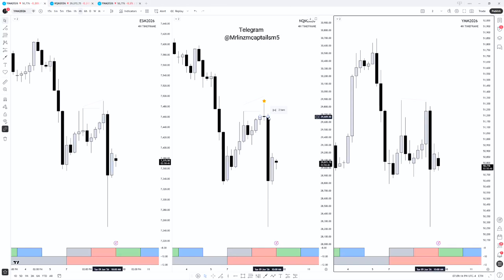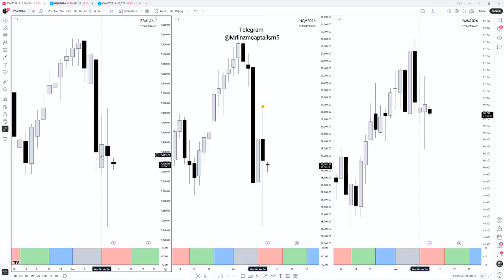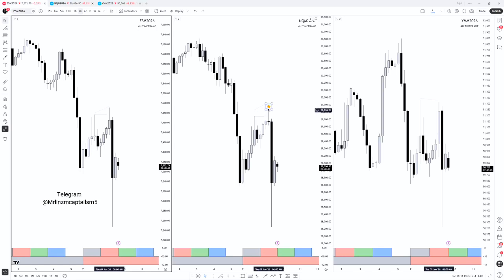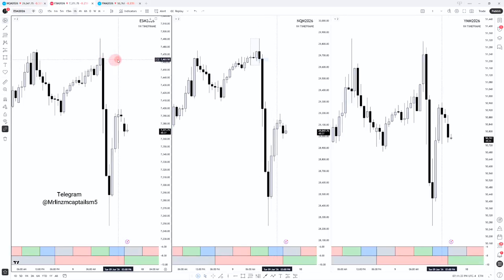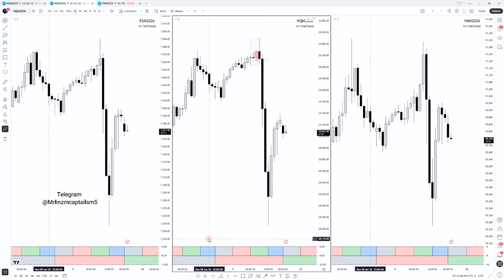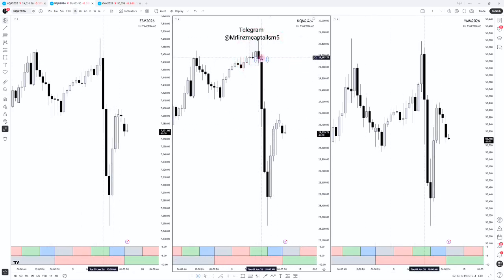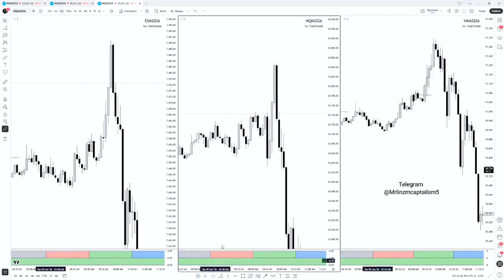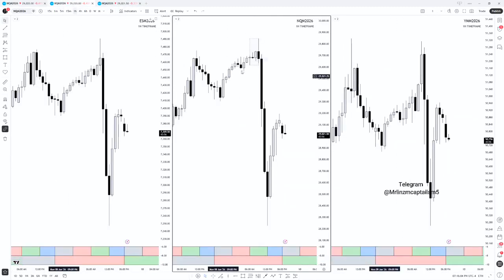9 June live stream by Jacob speculates | Jacob speculates 2026 mentorship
If the link doesn't work, copy & paste ⤵️

Direct link ⤵️

Jacob Speculates 9 June Market Review

Jacob Speculates
Market Unlocked 2026
Quarterly Theory
Oracle Theory
TPD Concepts
PSP Concepts
Sequential SMT
Market Narrative
NQ Analysis
YM Analysis
Time & Price Theory
Live Market Review
Trading Education
Professional Market Analysis